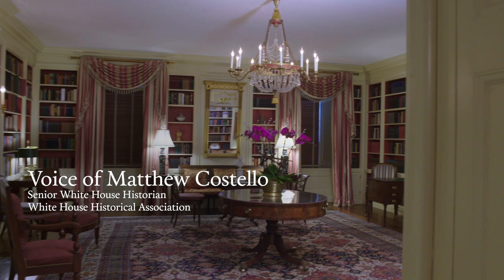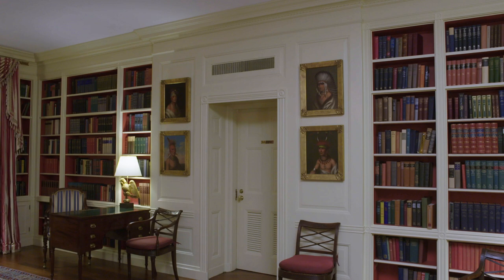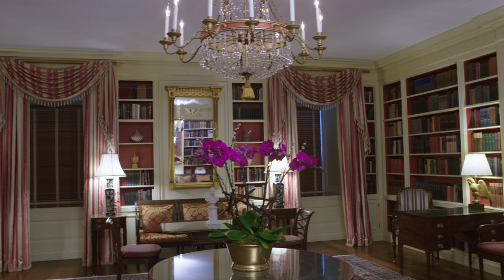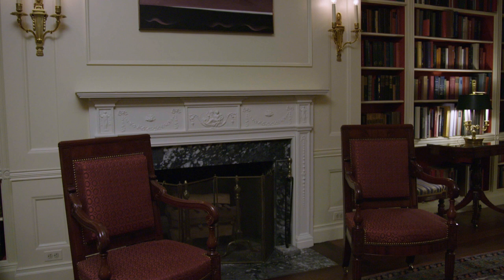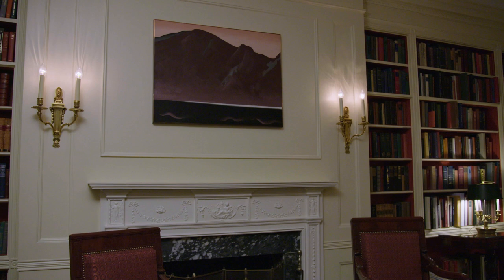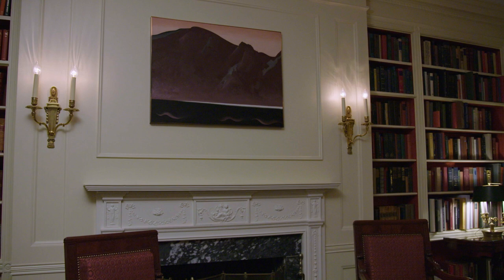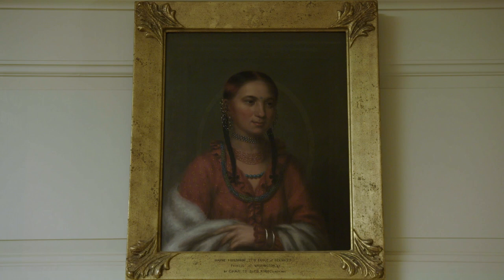The Library: White House Video Tour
The Library contains over 2,700 books, representing classic works in American history, literature, and philosophy. The room is sometimes used for interviews and televised addresses by the president. Dive into the history of the Library with White House Historical Association historian, Dr. Matthew Costello in this short video, made possible in part by the National Endowment for the Humanities: Exploring the human endeavor.